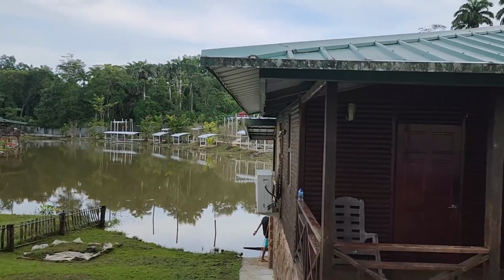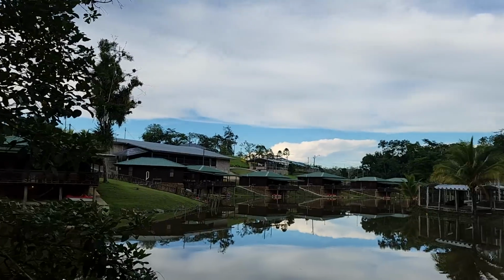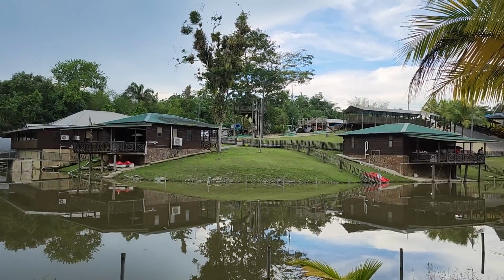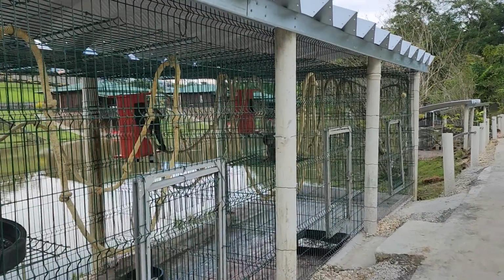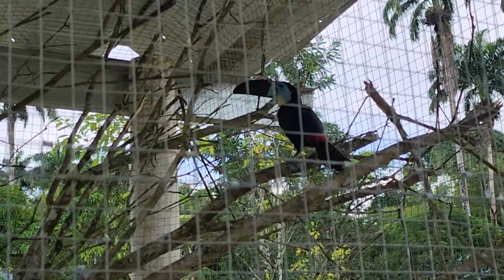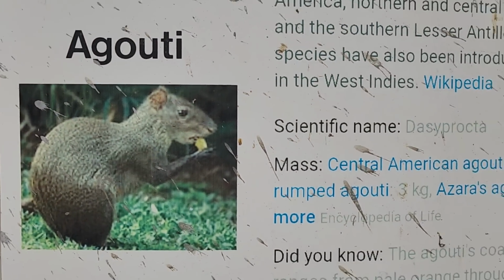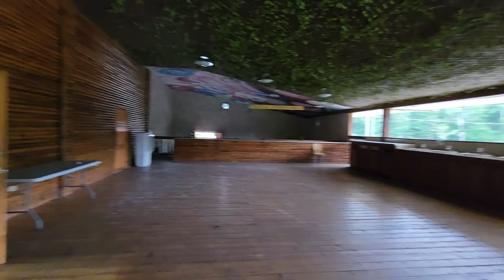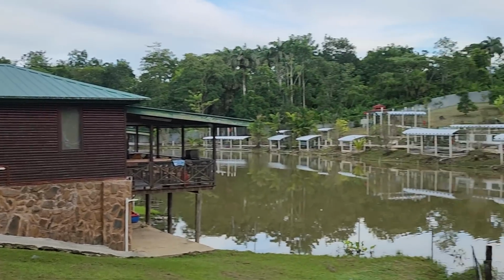pt1. Harry's Water Park, Cabin & Zoo.. Trinidad 🇹🇹